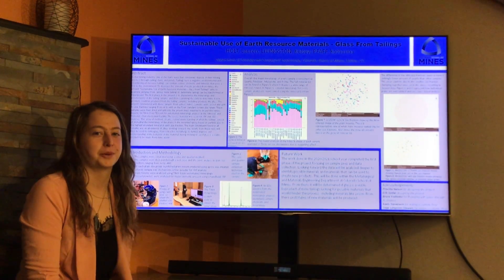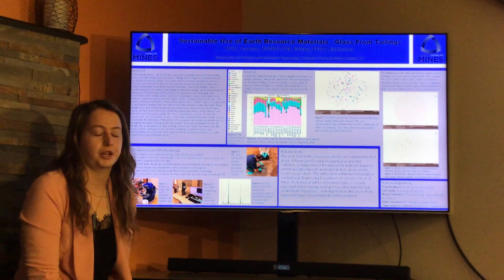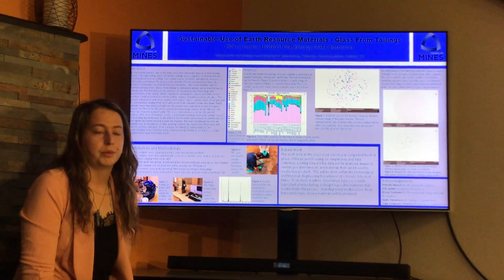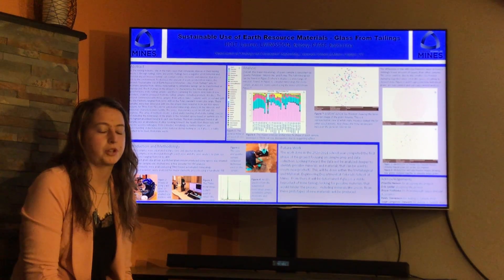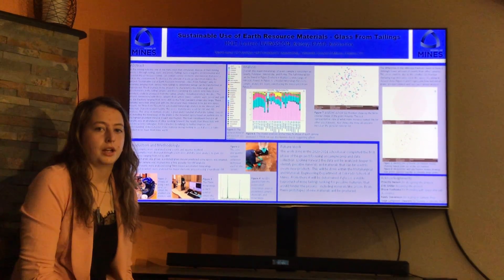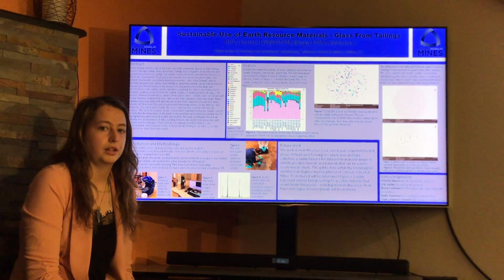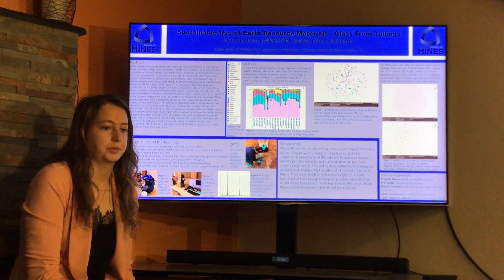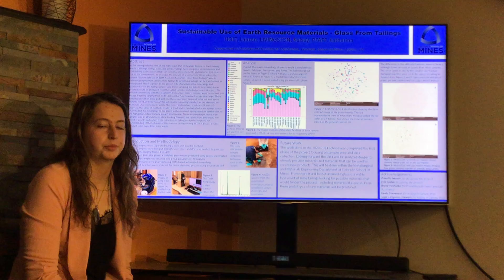Lauren H. - Sustainable Use of Earth Resource Materials – Glass From Tailings - VURS 2021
Title: Sustainable Use of Earth Resource Materials – Glass From Tailings